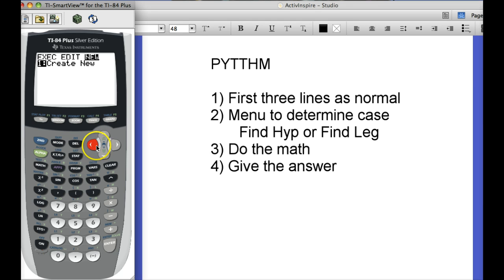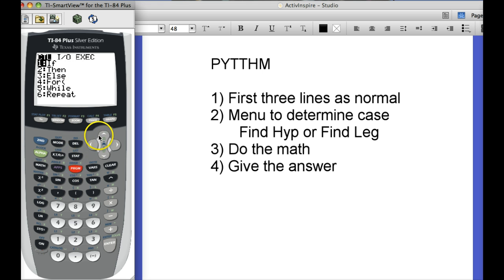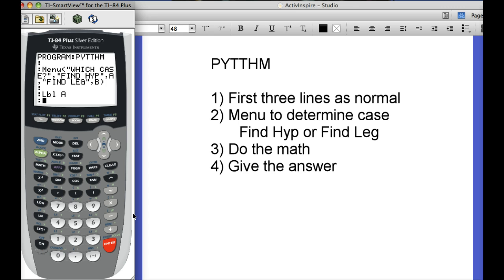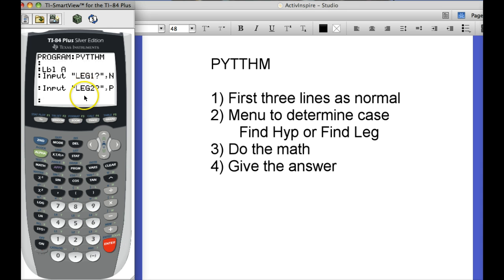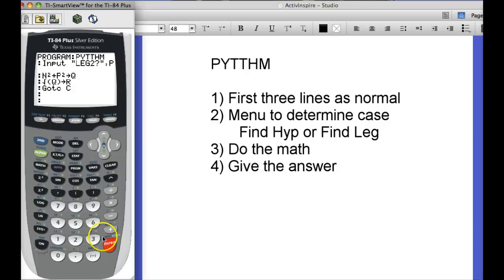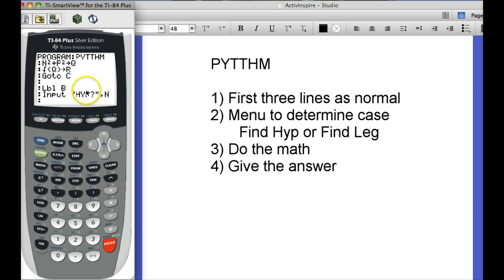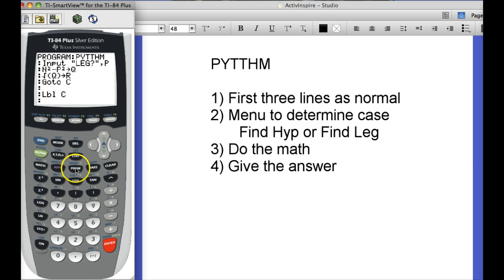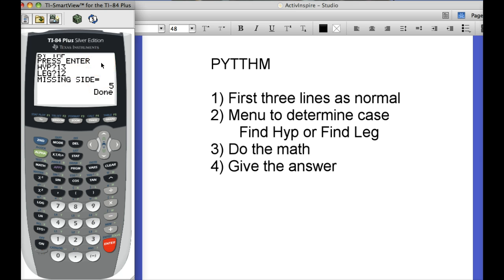Programming in TI-84 Basic Part 4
Programming Pythagorean's Theorem in the TI84